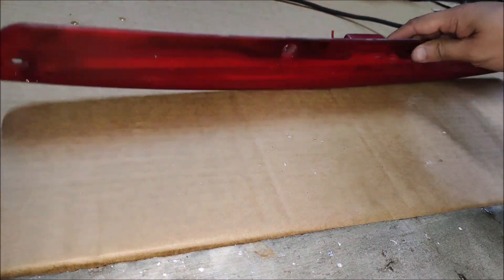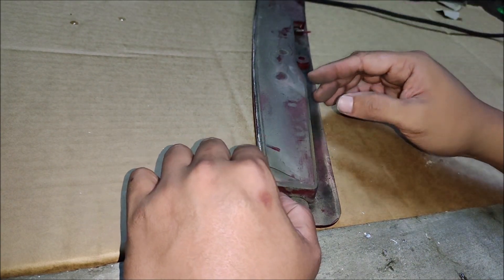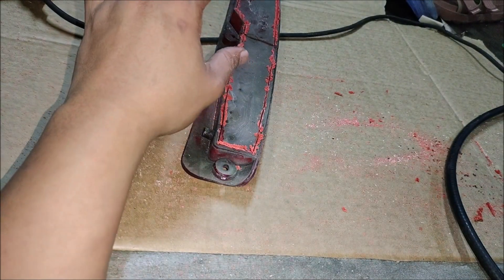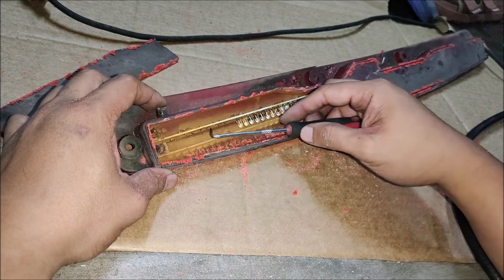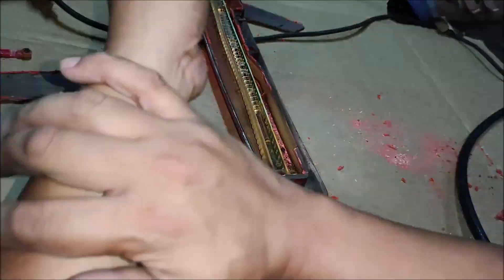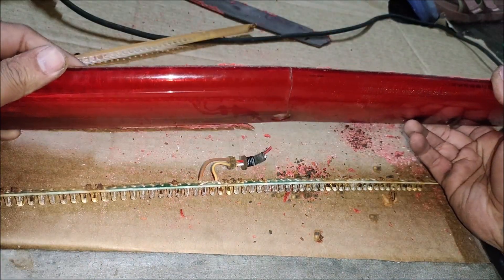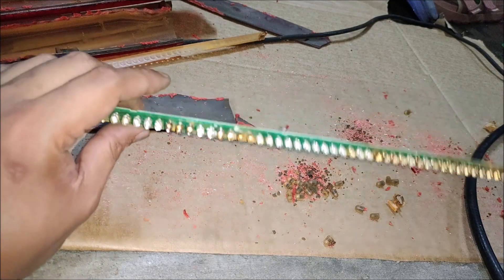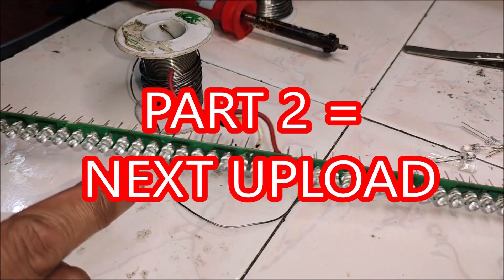Heavily Damaged INSIDE! Mazdaspeed Familia 3rd Brake Light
This is my customers 3rd brake light that is so heavily damaged by corrosion since the Lens has a crack. We restored it! Up for the Challenge :)
What makes it so tiring to Restore is the number of LED's with PCB that is so contaminated ...corroded, that makes it hard to de-solder the old soldering lead. Heat transfer by the soldering iron is poor if the old leads on the board have heavy oxidation.